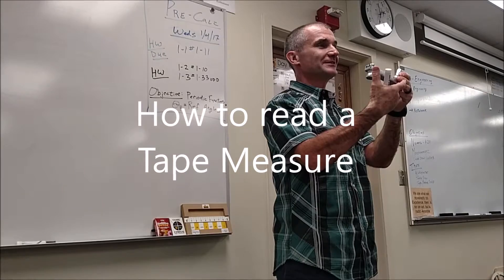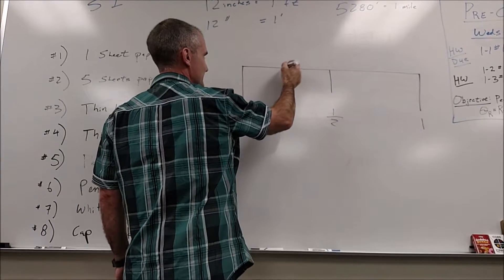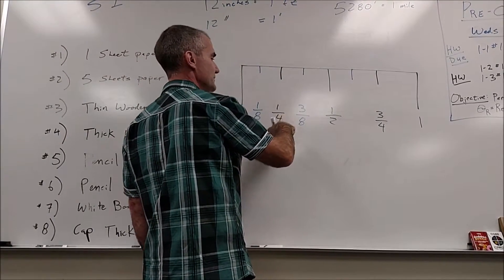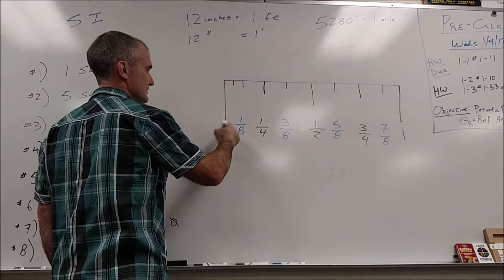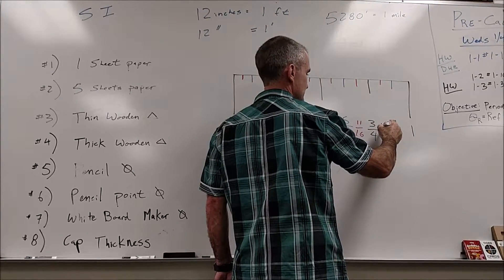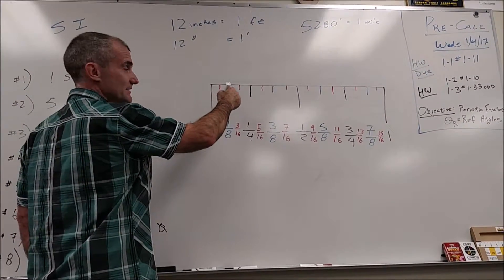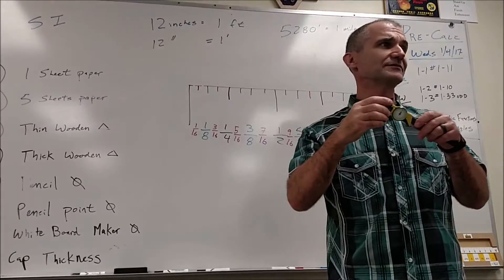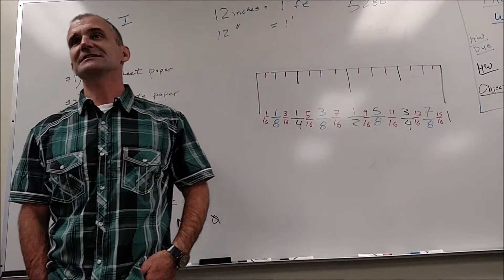How to Read a Tape Measure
Quick introduction to reading a tape measure or ruler. Standard measurement in the U.S. Learn fractions. Essential measuring skill. Some of my favorite tools